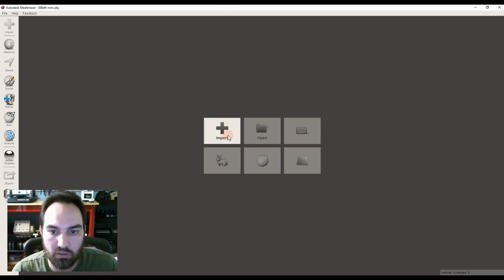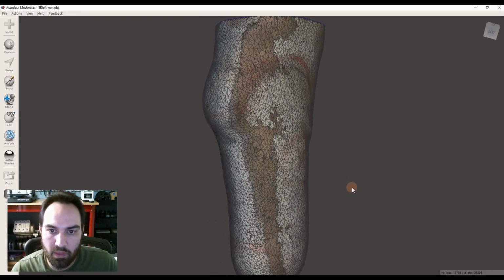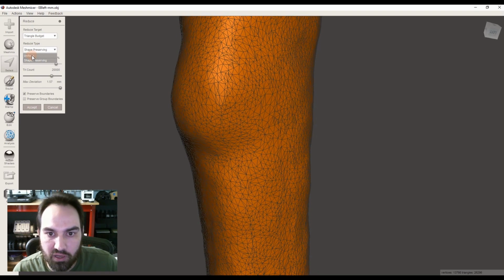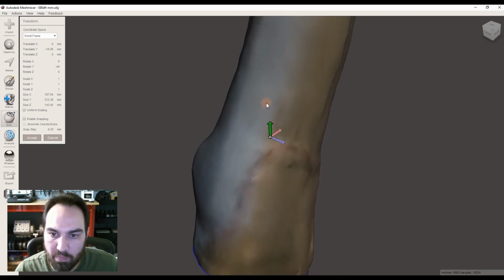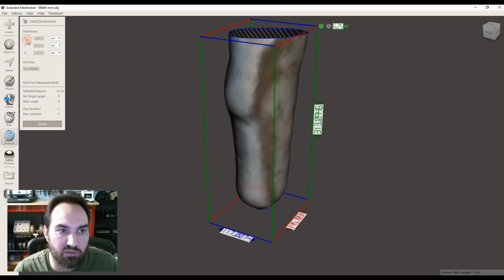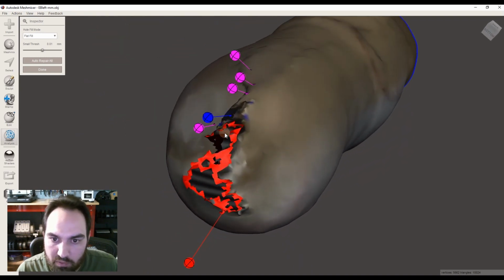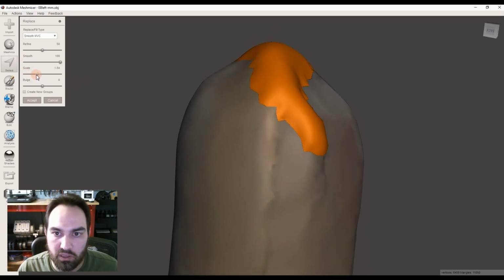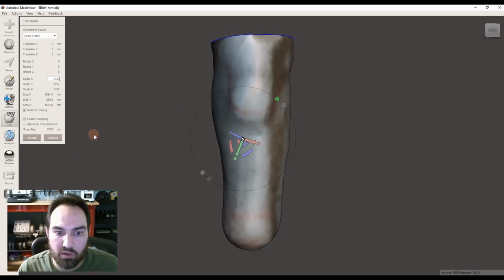Intro to Meshmixer for Prosthetics and Orthotics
A walkthrough of how to navigate the Meshmixer interface and prepare a model for modifications or designing an O&P device from a 3D scan.